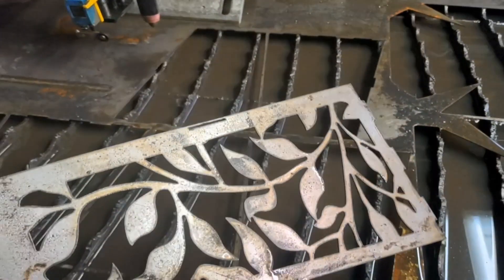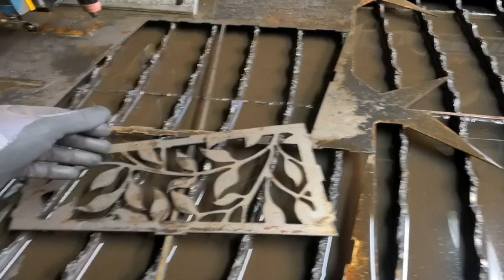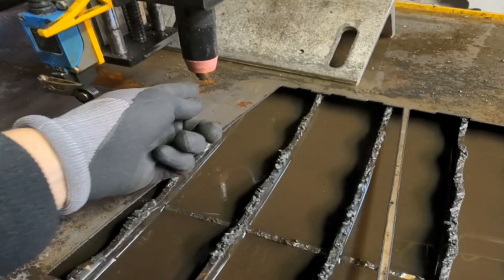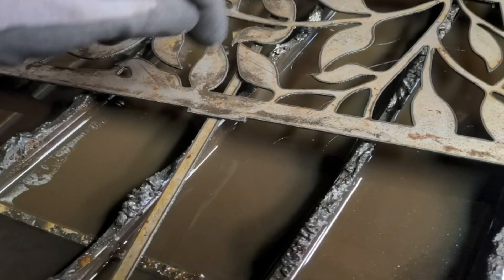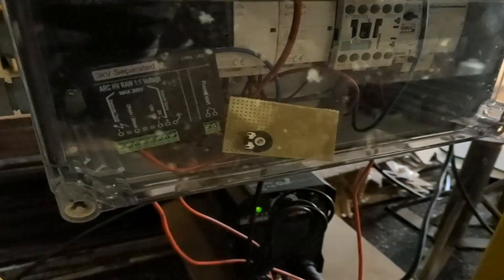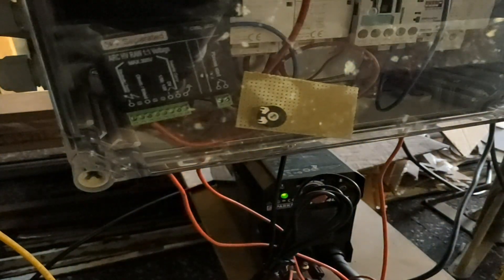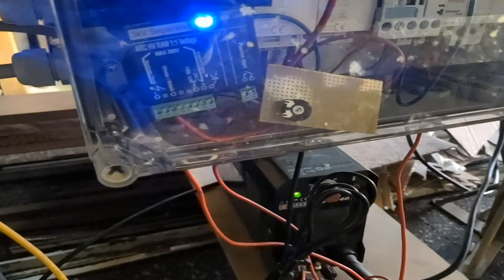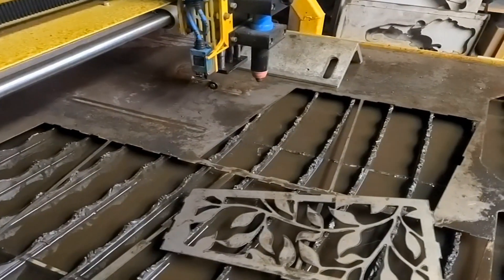Plasma CNC Ohmic Antastung Wasserspritzer - Myplasm CNC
Kurzes Video zur Omic Antastung bei Wasser Spritzern. Anpassung mittels 50kOhm Potentiometer.

Advertisement
Potentiometer: